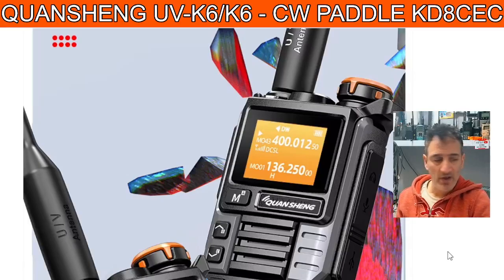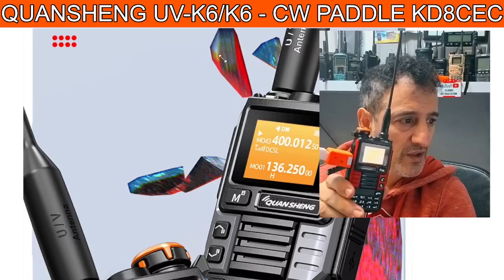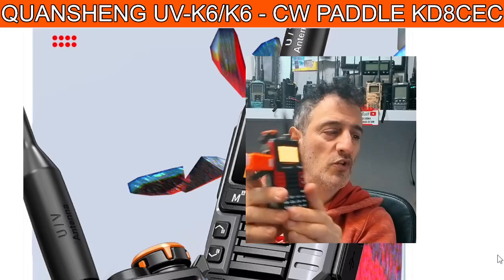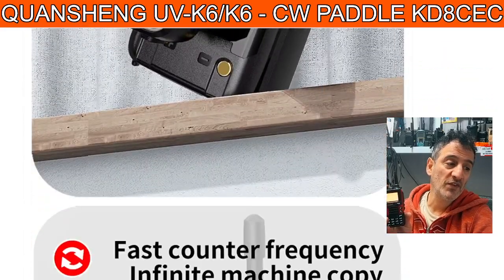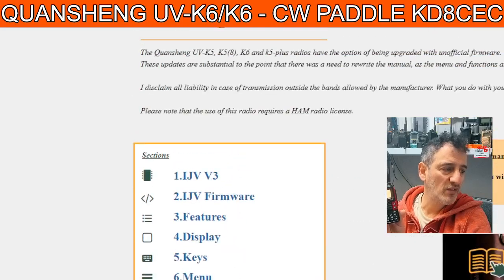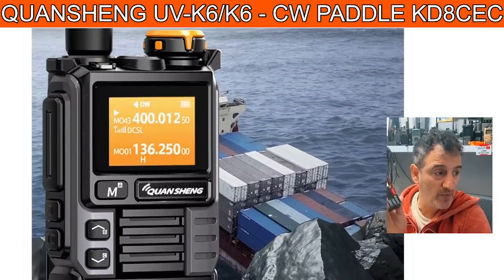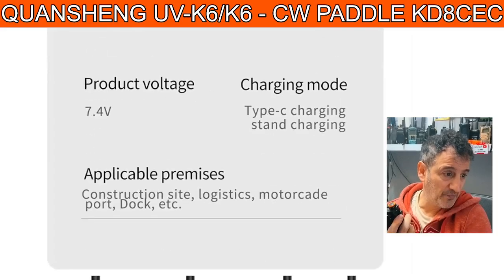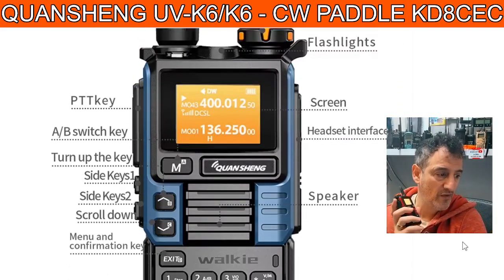My Favorite Quansheng UV-K6 Case Design £19 - Upgrade Version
Aliexpress Purchase

CW Paddle Purchase
Quanheng UV-K5 Purchase